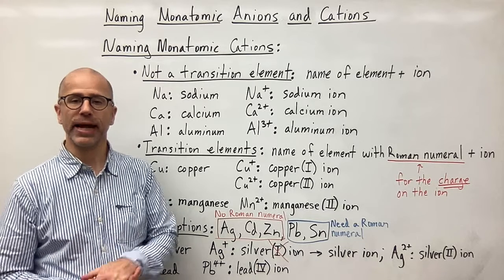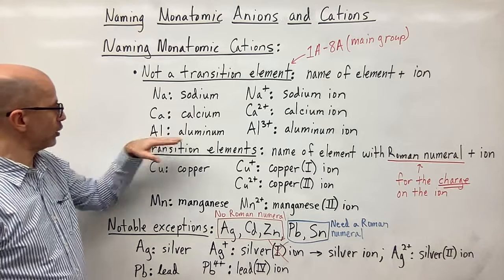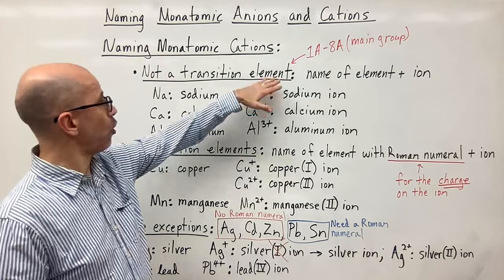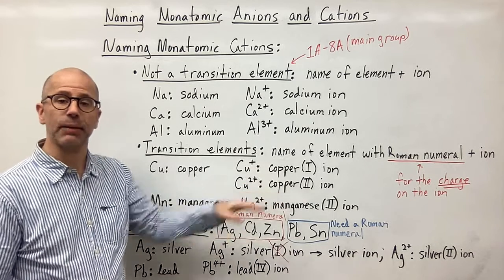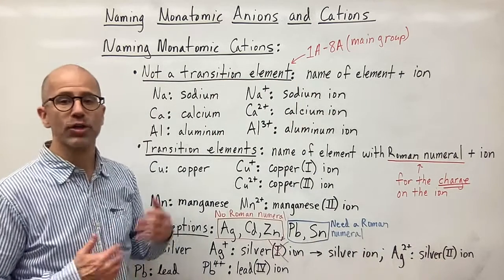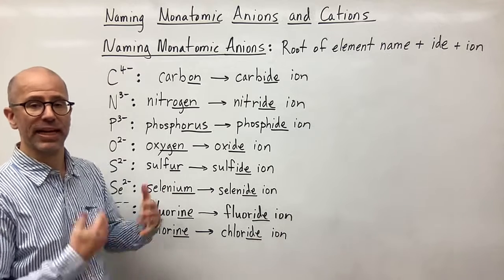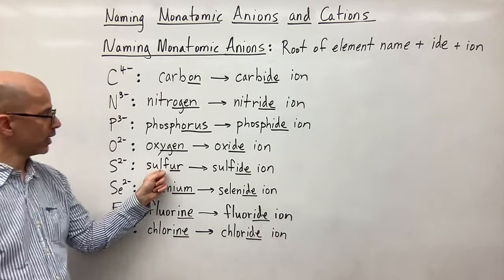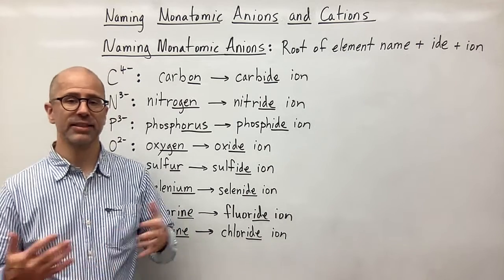Naming Monatomic Anions and Cations